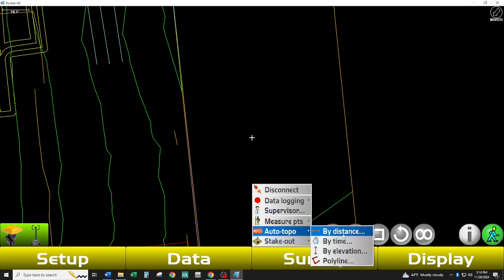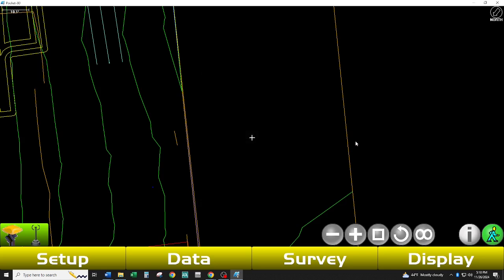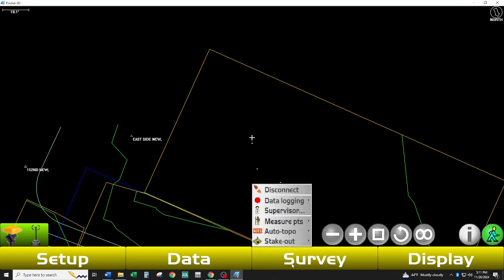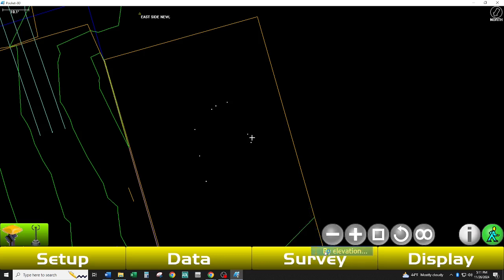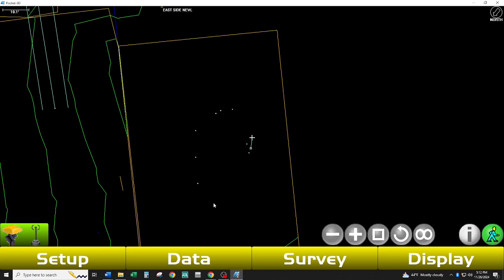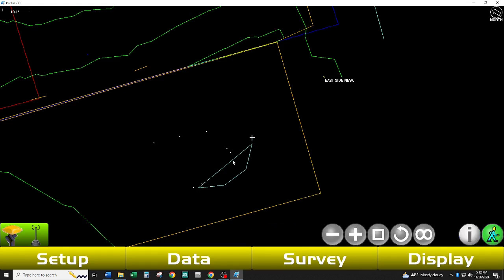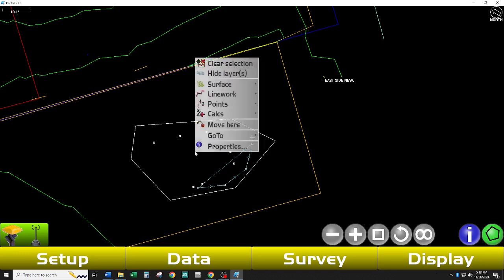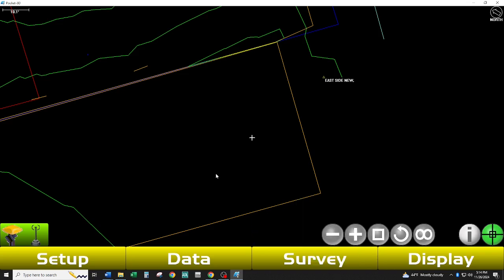Topcon Pocket 3D V12 - How to Use Auto-Topo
In this video, I show the process of how to use the Auto-Topo function on Topcon Pocket 3D Software.

Trimble, Topcon and Leica all make multiple GPS Base/Rover and tablet options at various price points.

Chapters:

Auto-Topo By Distance 0:12

Auto-Topo By Distance 1:20

Auto-Topo By Elevation 1:55

Auto-Topo By Distance 2:13

Deleting points and lines 3:09